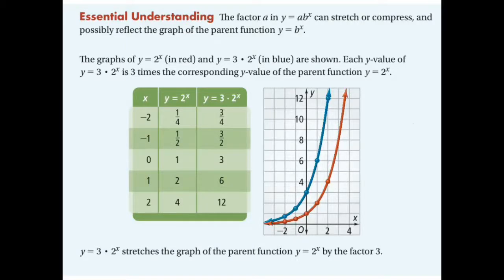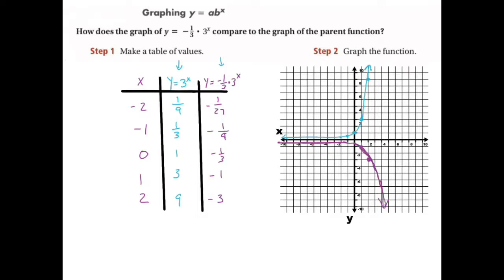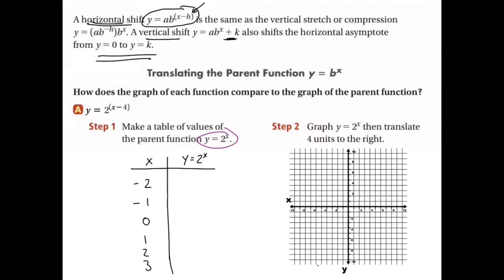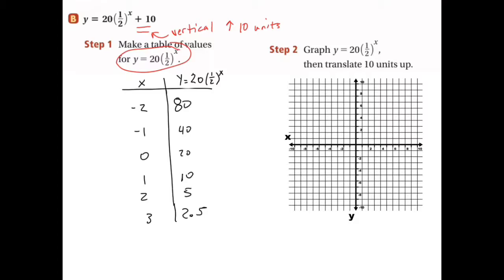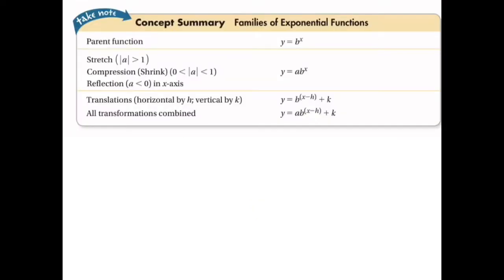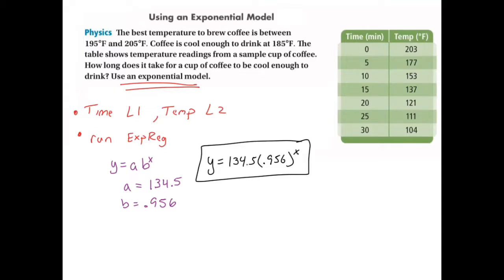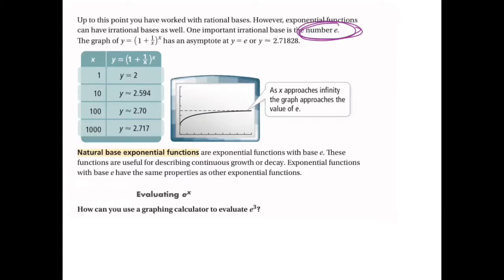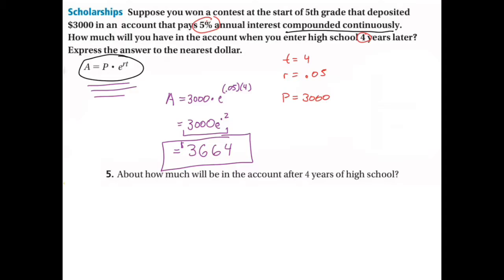Algebra 2: Section 7.2 - Properties of Exponential Functions